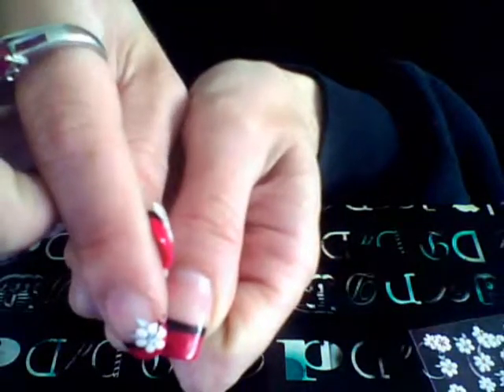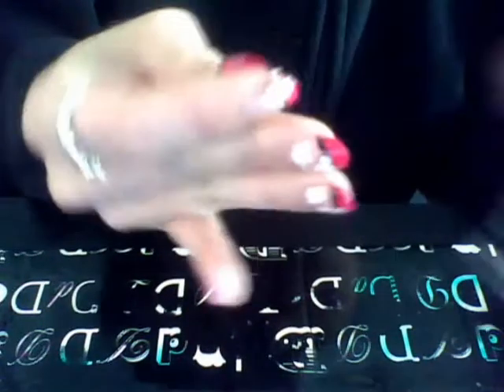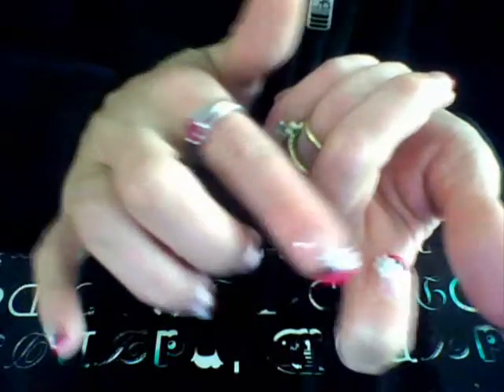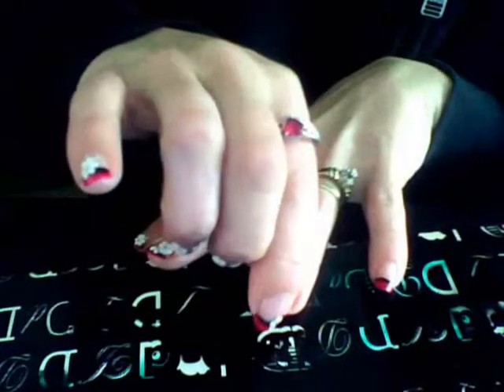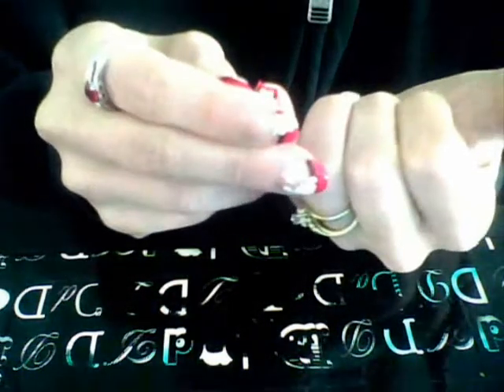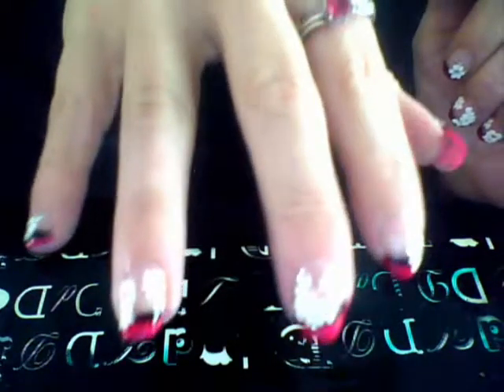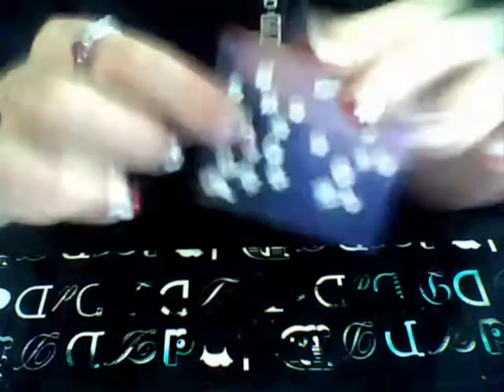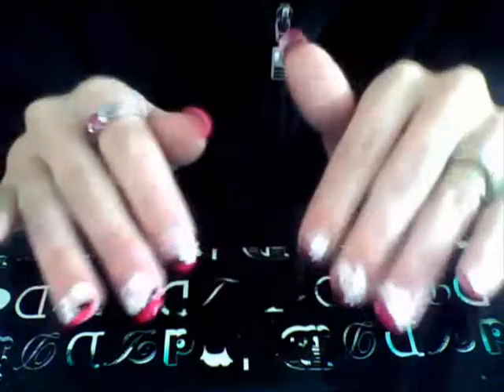twistywish review #2 and how to put them on.wmv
thank you so much to twisty wish and her shop for sending me out great nail art they are awesome much love to you and your store xx